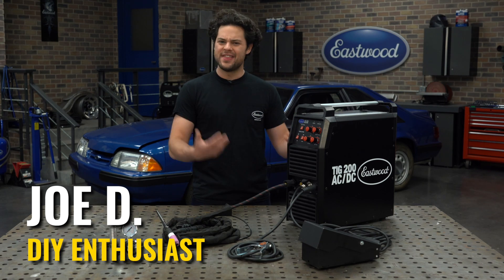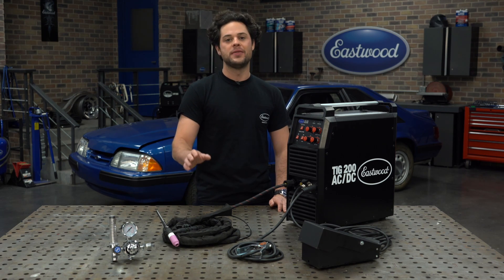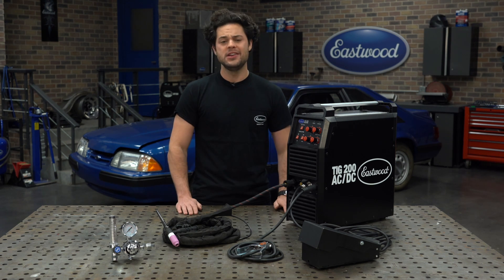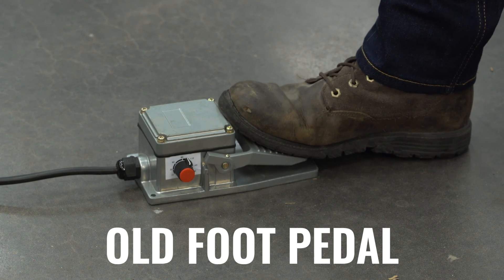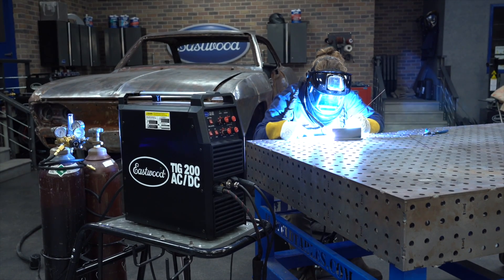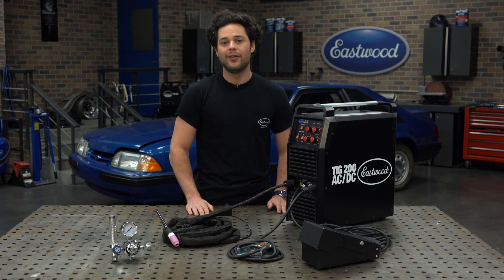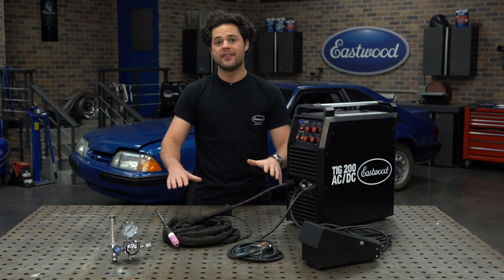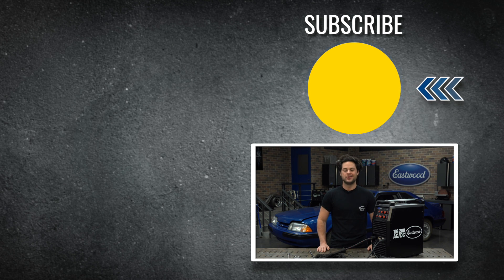Upgraded for the Pros! TIG 200 AC/DC Welder - Weld Steel & Aluminum with ONE Machine!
Awesome upgrades for even more precision and better welds on steel, stainless and aluminum on 120 or 240 volts with this TIG 200 AC/DC welder!

TIG 200 AC/DC - ITEM # 33920
Features:
✅ Flex Head WP-17-type torch accepts common cups and collets with up to 1/8" electrodes.
✅ Gas lens kit will greatly improve your fabrication skills.
✅ Rocker Style foot pedal with machine mounted controls to improve your precision.
✅ Flow Meter Gauge for improved gas flow control with quick, repeatable flow adjustment.
✅ Stick Welding Feature - welds in AC and DC Positive/Negative.
✅ Includes long torch and ground cables so you can easily move around your project.

Updated and Improved Eastwood TIG 200 AC/DC Welder
The Eastwood TIG 200 welder offers industrial TIG features at a DIY price for home auto fabricators or pro technicians. This new unit features updated technology and hundreds of dollars of improvements like a rocker style foot pedal, gas flow meter, flex-head torch and even a gas lens kit – all designed to help you make the best welds possible, This specially engineered 200-amp Eastwood TIG Welder offers affordable, professional-quality TIG welding on aluminum, stainless steel and mild steel (sheet, tube or bar stock), and precise welding of thinner-gauge materials up to 1/4-inch thick. With its improved features and powerful welding capabilities and guaranteed quality, this welder is the last one many auto restorers will ever need.

Premium Welding Power Backed by Experts
With its updated versatile design, powerful welding capabilities and guaranteed quality, this welder is the last one many auto restorers will ever need. It comes with a Flex Head WP17 style torch that uses common consumables and allows you to get into tighter spots. The included 240V/120V adapter cord simplifies the process of switching between AC and DC and the 60% duty cycle keeps you welding until the job is finished.